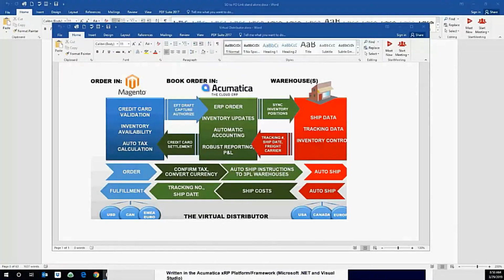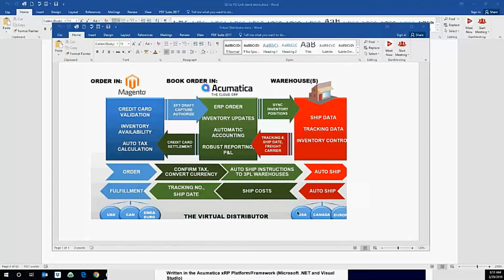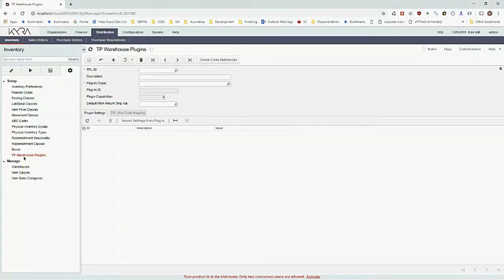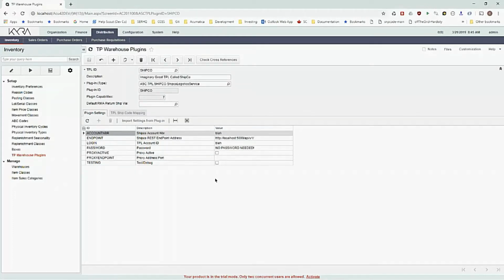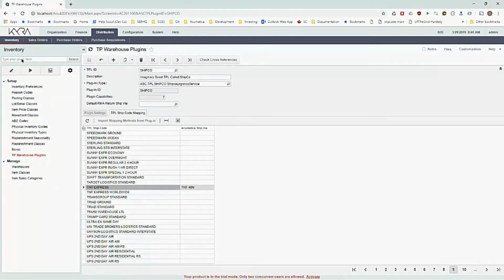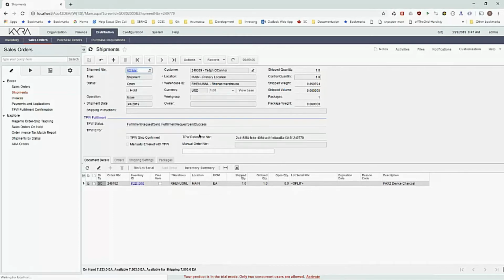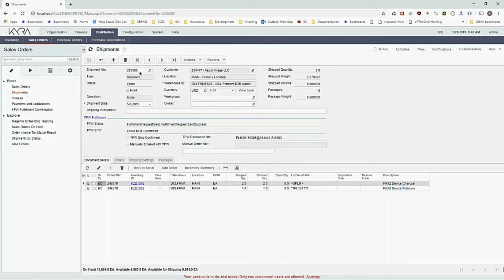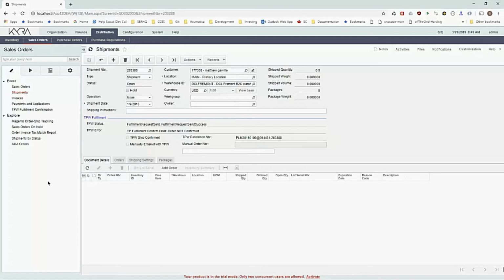Third Party Warehouse In-Depth 02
Third Party Warehouse module: 7 minute review